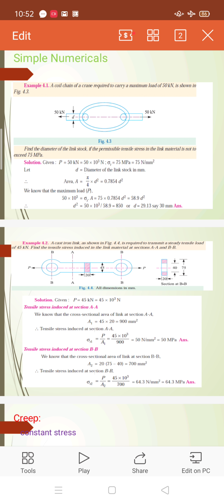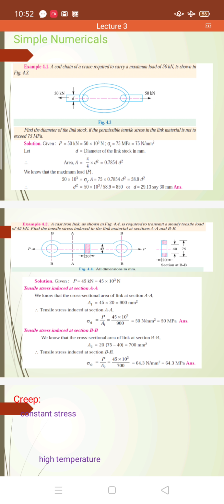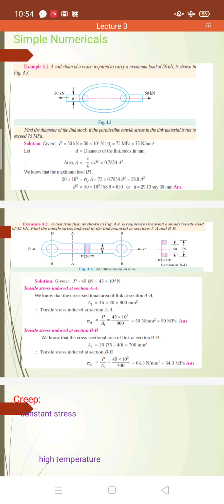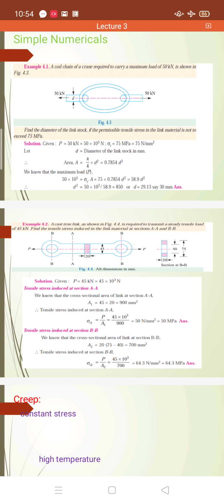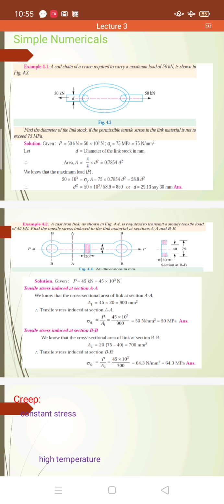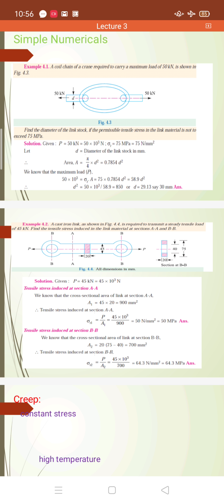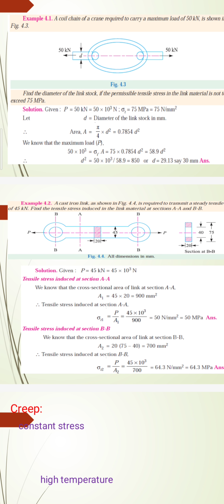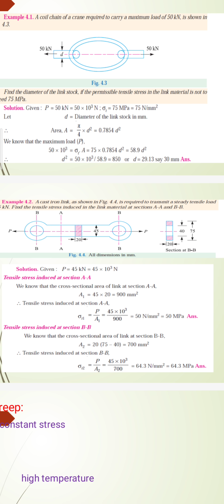August 21, 2020